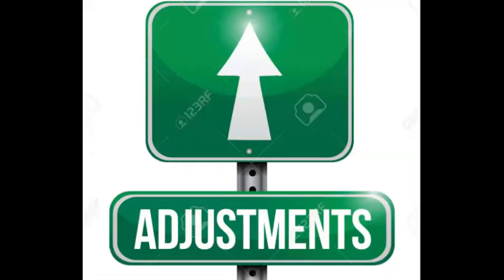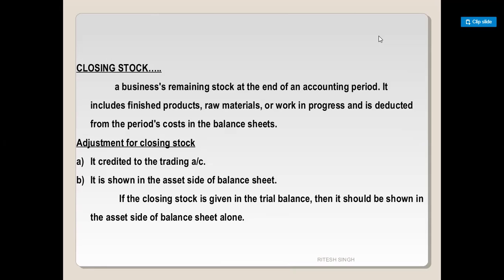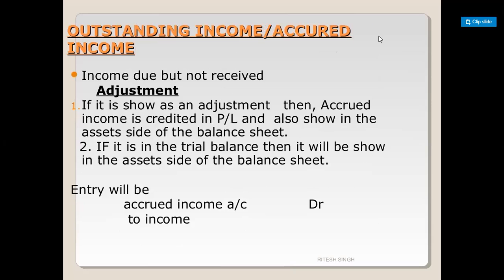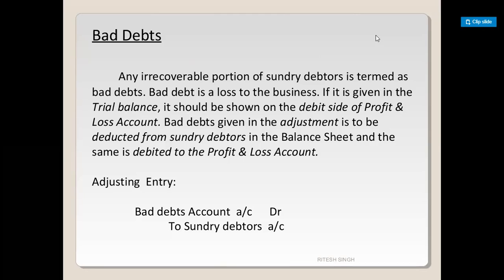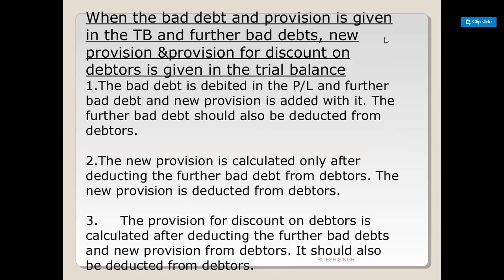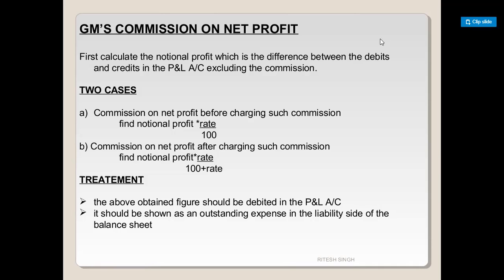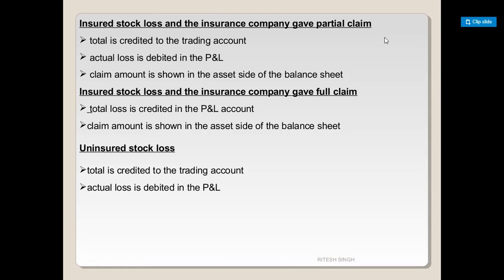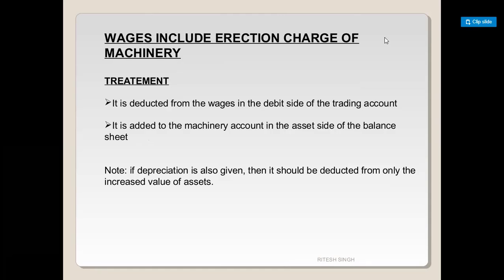Grade 11 Accountancy part 2 Ch 2 Adjustments in Final accounts